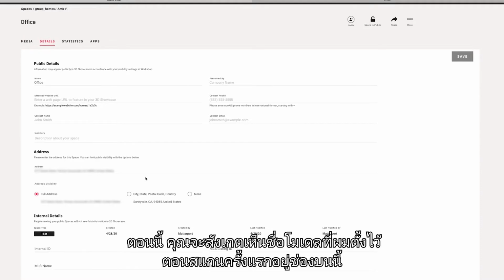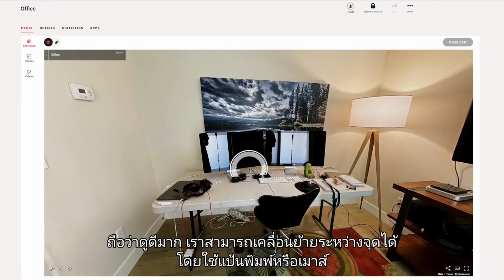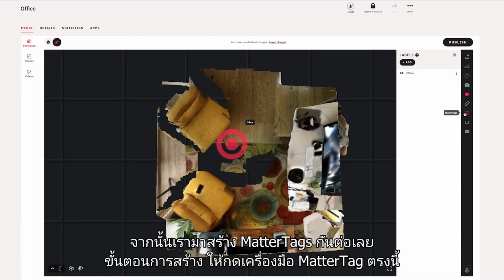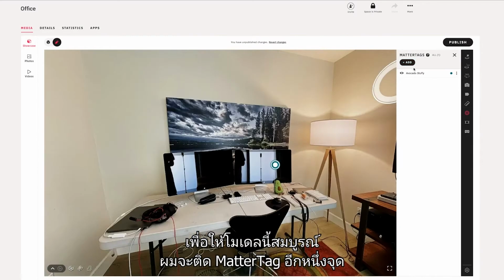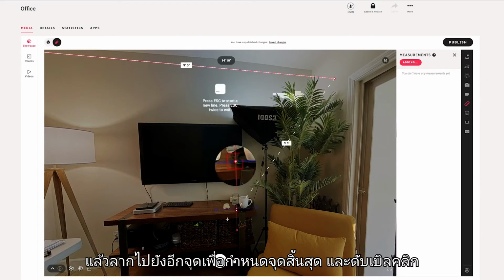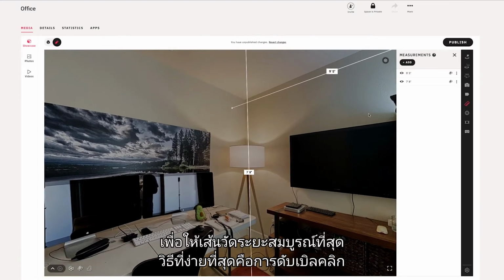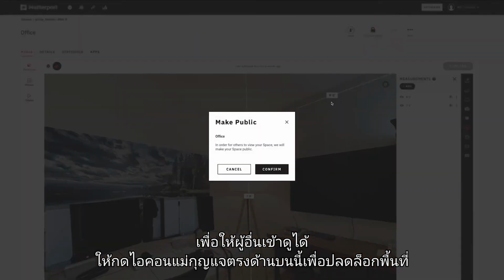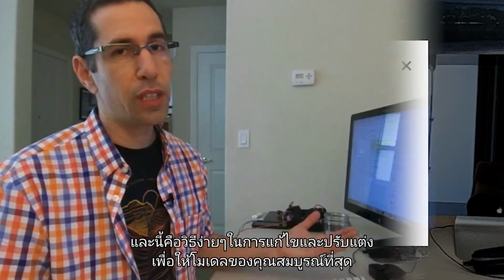Matterport : วิธีถสแกนด้วยกล้อง iPhone ตอนที่ 3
ธิบายวิธีสแกน Matterport ด้วยกล้อง iPhone

Matterport Academy คลิปสอนวิธีการใช้ระบบหลังบ้าน

สำหรับท่านไหนสนใจอยากทำระบบ Virtual Tour ทักมาปรึกษาเราได้ที่
LineOA:  @vrtwins3d (มี @ด้านหน้าด้วย)